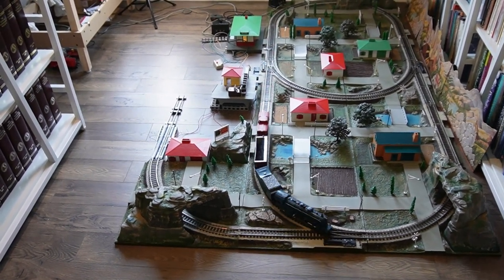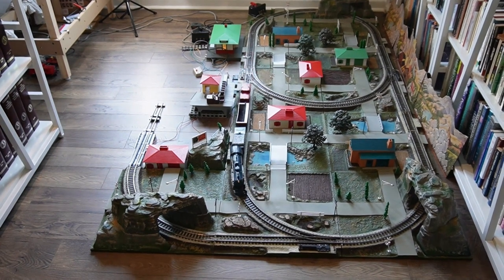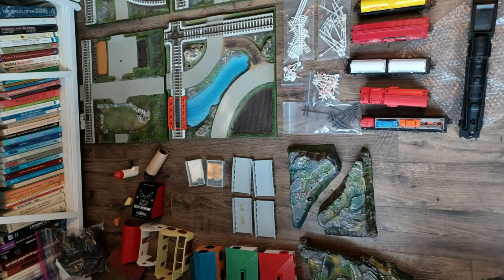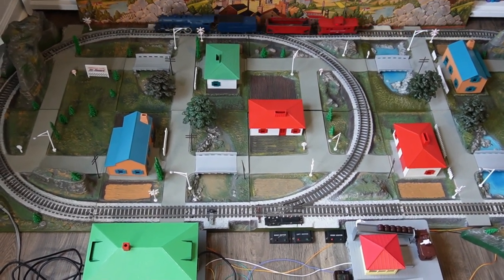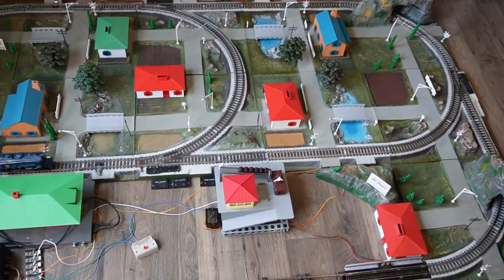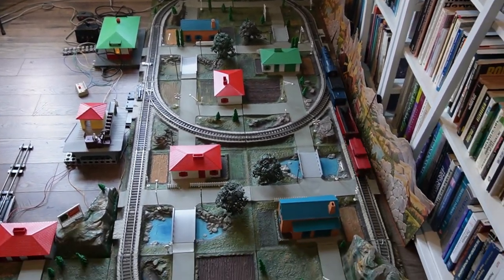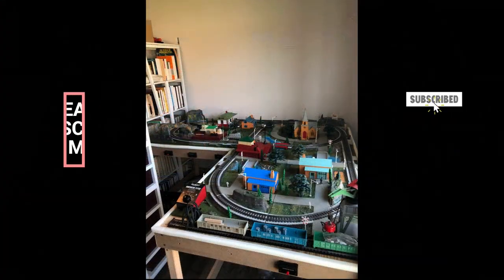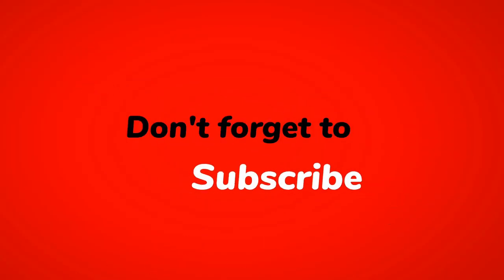AMERICAN FLYER ALL ABOARD LAYOUTS: WHAT YOU NEED TO KNOW BEFORE AND AFTER BUYING!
American Flyer All Aboard train layouts are a great way to get a very good looking layout, in a reasonable space, with a minimum of time, effort, and skill. However, given the age of these layouts (1965-6), there are a number of factors you need to consider before purchasing such a layout. In this video, I will go over several common problems with All Aboard layouts and how you can address them.